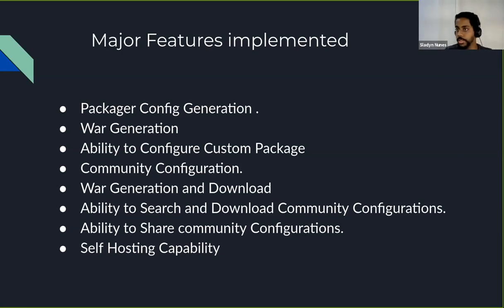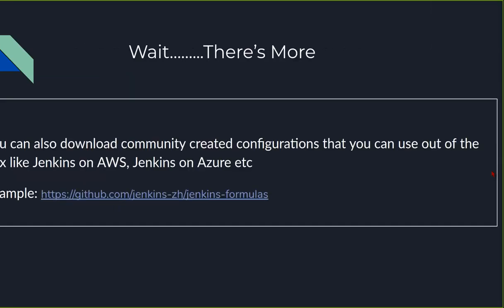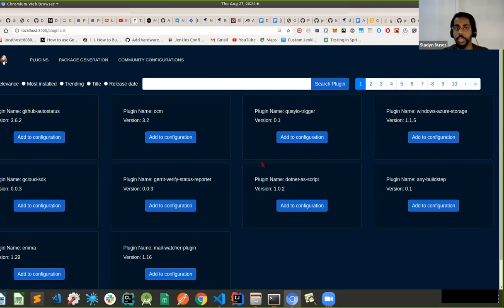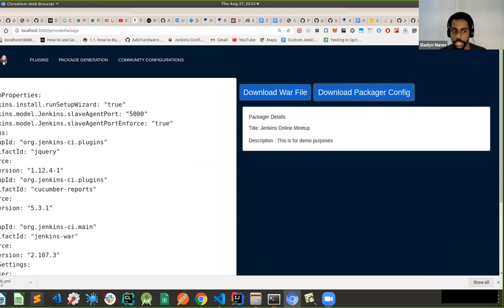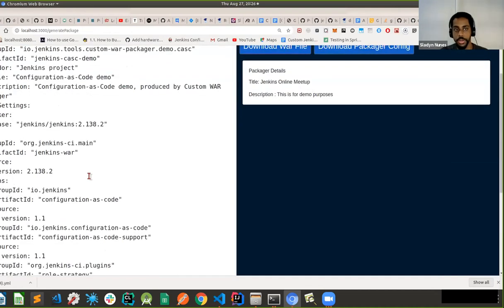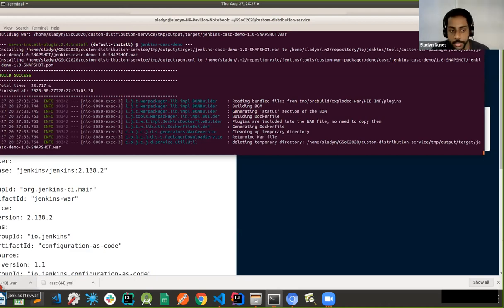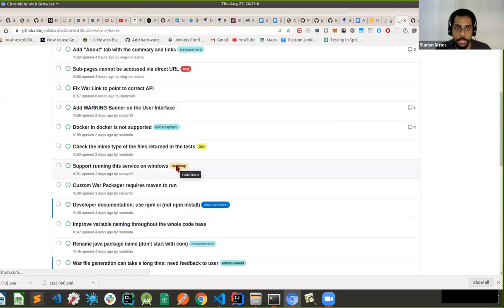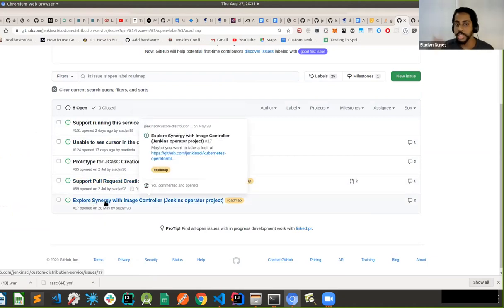GSoC 2020 - Custom Jenkins Distribution Build Service project demo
Presentation by Sladyn Nunes, GSoC 2020 student in the project. The main idea behind the project is to build a customizable jenkins distribution service that could be used to build tailor-made jenkins distributions. The service would provide users with a simple interface to customize the configuration,  they want to build the instance with eg: plugins,jenkins version, docker image etc. Furthermore it would include a section for sharing community created distros so that users can find and download already built jenkins war/configuration files to use out of the box.

Talk abstract: We would be going through how to add plugins to the configuration and the various package configuration details that need to be entered so that the service can  easily generate a packager-config.yml, essentially the first step of generating a fully usable jenkins.war, we would then go through the process of downloading a war file as well as taking a look at how one would go about accessing the community configurations.